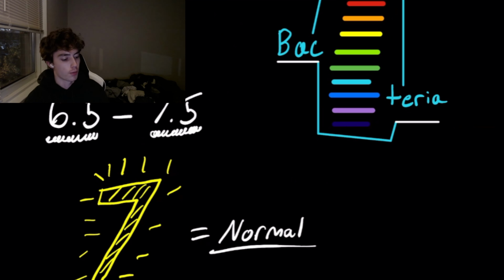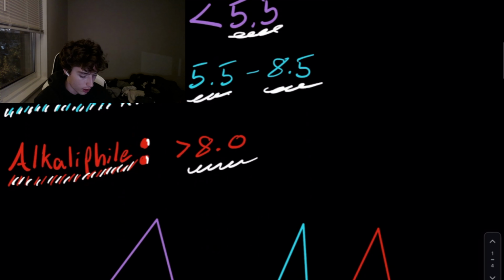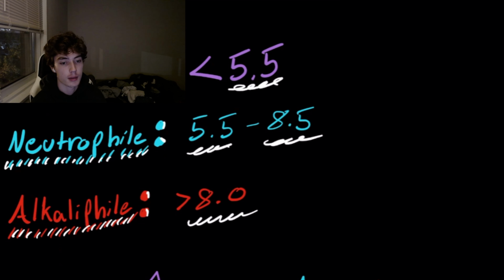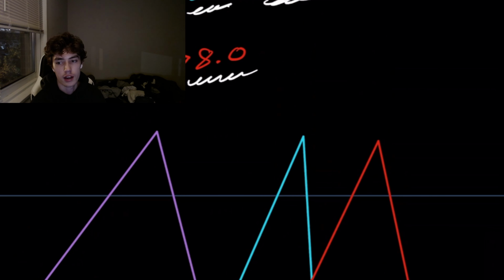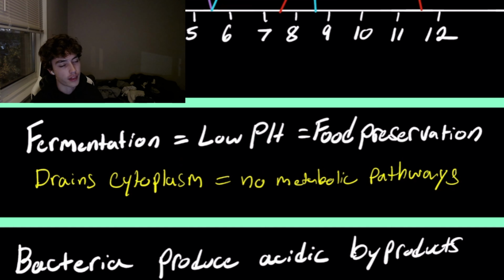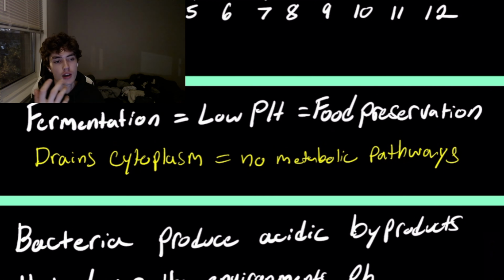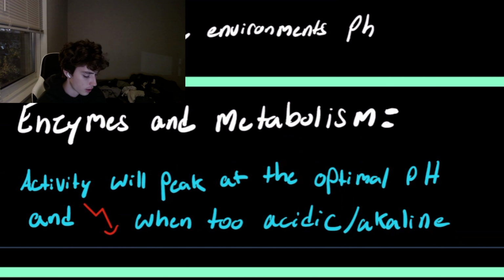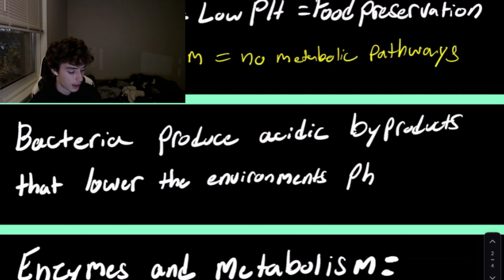Microbiology: Bacteria and PH